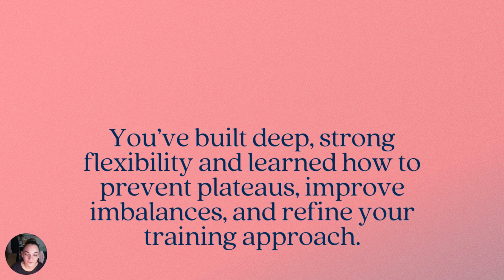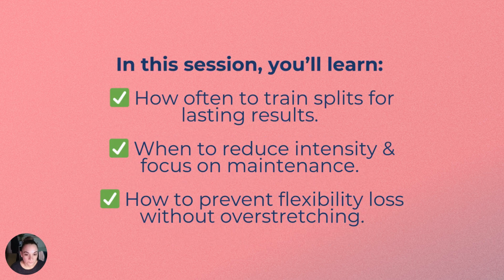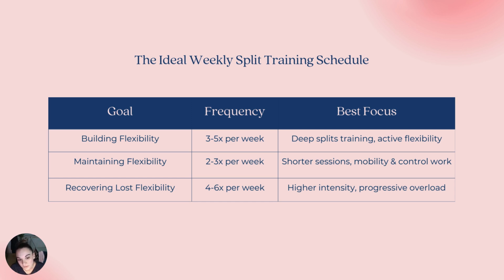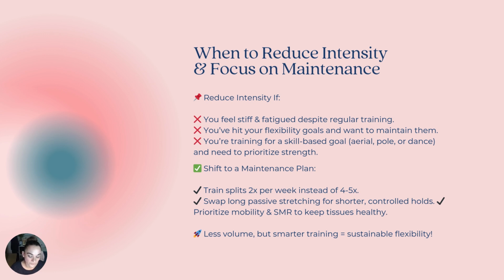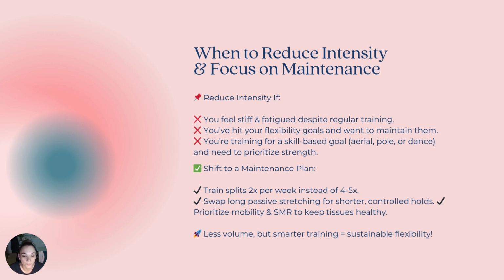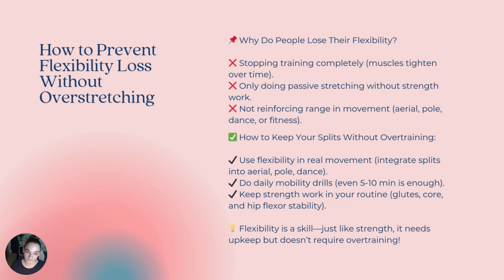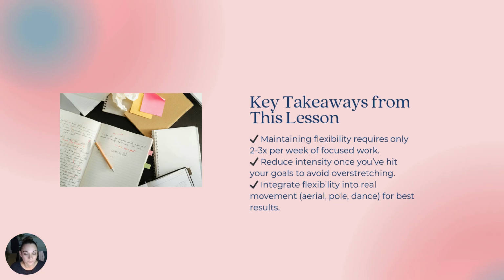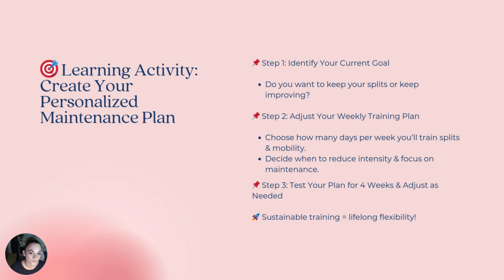How to Maintain Your Splits for Life – Long-Term Flexibility Plan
Flexibility isn’t just about training—it’s about long-term maintenance. In this Splits Blueprint lesson, you’ll learn how to create a structured flexibility plan that keeps your splits for life!
🚀 Get the full course at fitfrenchkiss.com!